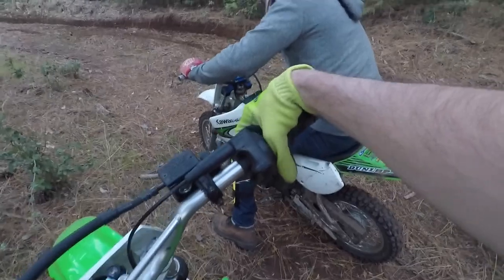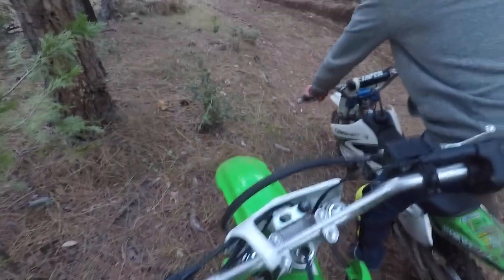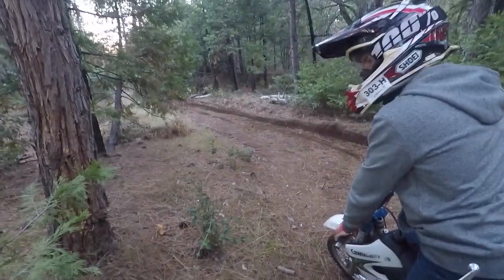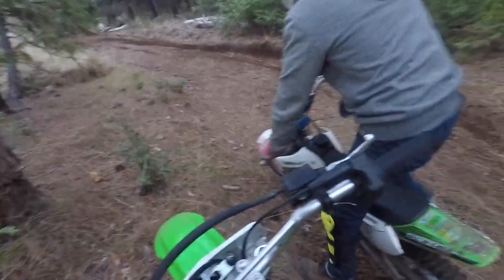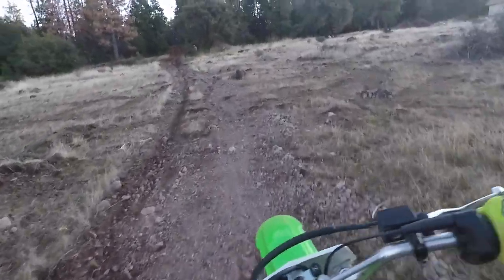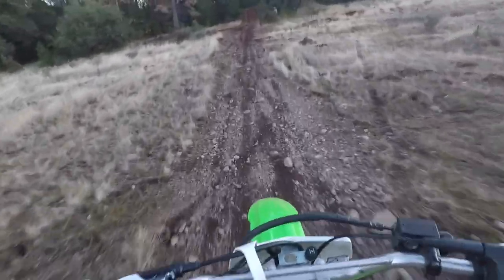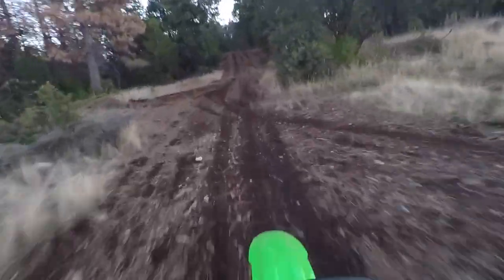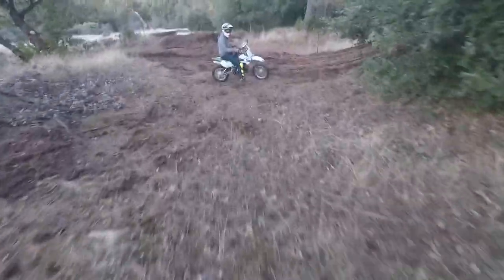Pit Bike Goofin and Bad Scrubs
Riding the KLX 140L and the KLX 110. I also tried to do scrubs on our jump. I'm bad at scrubs.

Mostly moto with goofs sprinkled in everywhere. We have a private compound where we film the majority of our videos, and we always have a crazy good time doing it.

Business IG: senorsnipes
personal IG: I_love_yoga_pants

Q&A
Jack and Neil. We're brother's in Northern California. Neil lives in the East Bay and Jack near Sacramento.

Neil works in SF at the coolest startup ever (see video) as a full stack engineer. Neil has been programming for probably 15 years, has 3 degrees, and was put on this planet to solve problems.

Jack is a goof. Works as a Data Scientist (Python junky), and he tries to spread himself as thin as possible to see when he'll break. Hasn't (really) happened yet. Jack has en engineering BS and a Master's in Economics (Go Owls!).

HOBBIES?
Motorcycles (any kind really). We have 2 YZ 250's, a KX 250-f, 2 Honda scooters, 2 klx 110's, a klx 140L, a Harley Davidson Sportster Forty Eight, 2 Honda Groms, and we have plans to get a few more.

Other hobbies:
BMX/Skateboarding (We've been doing these since we could walk, but only recently started hitting up skateparks on a monthly basis), Gaming (Zelda, OW, VR, anything ridiculous), Mountain Biking (XC and Downhill), and anything else that is potentially life threatening/fun.

We don't want to monetize, but it has recently come out that if you have it enabled, your videos have a better chance of doing well. That said, we will use all of the money to fund videos and intermittently donate to charity.